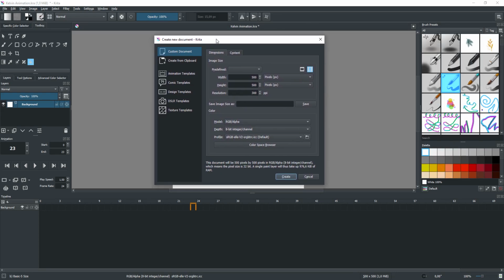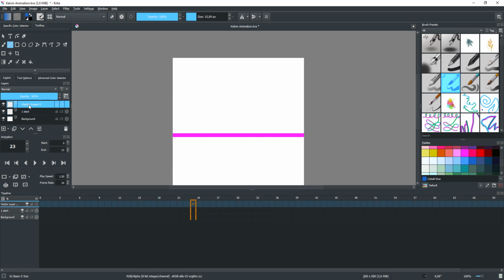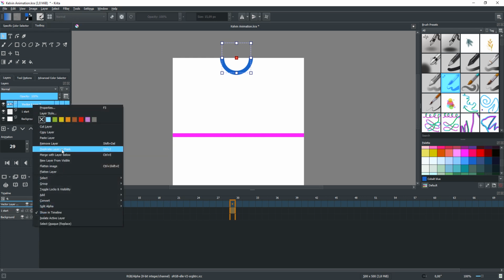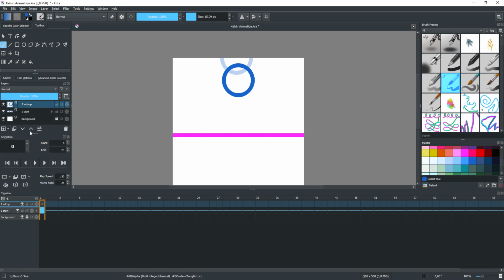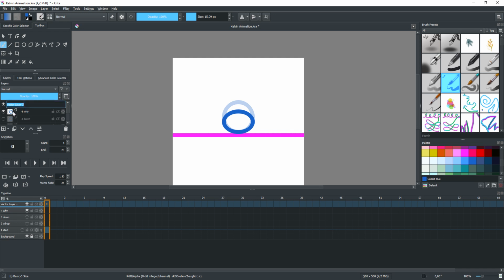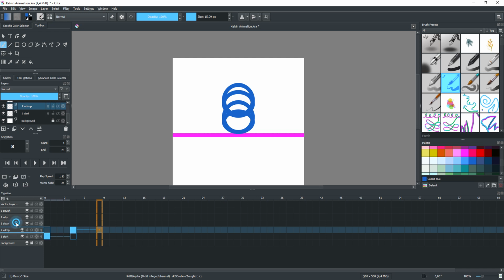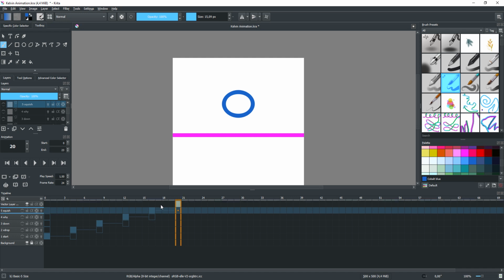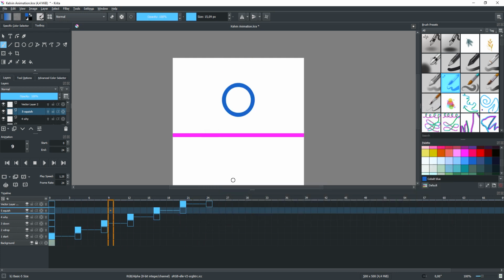Krita Animation Easy First Project With Layers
Having many layers makes things easier to see which frames are playing, although it takes longer its a good way to get comfortable with multiple moving parts.